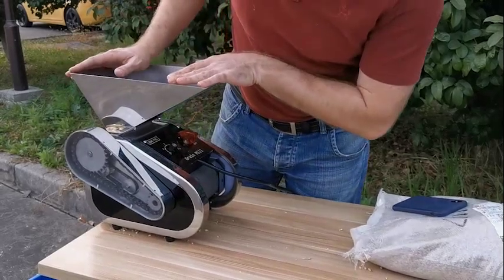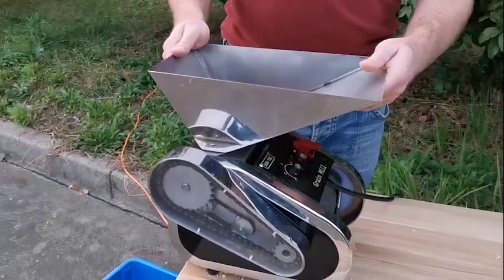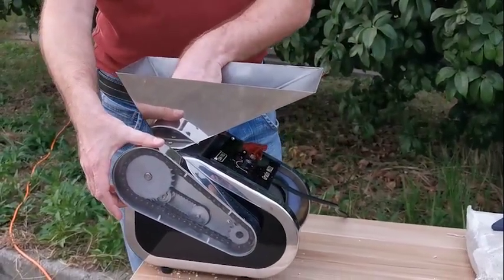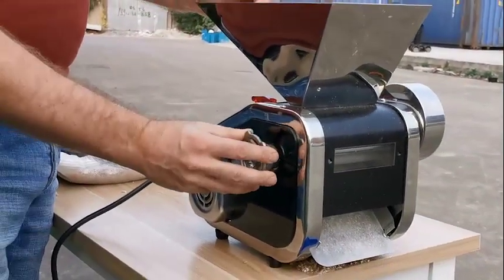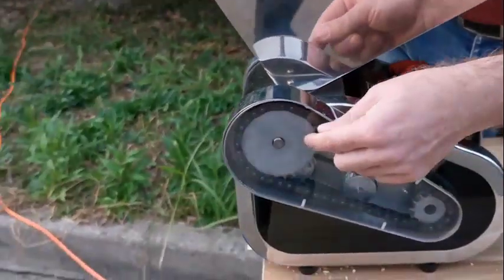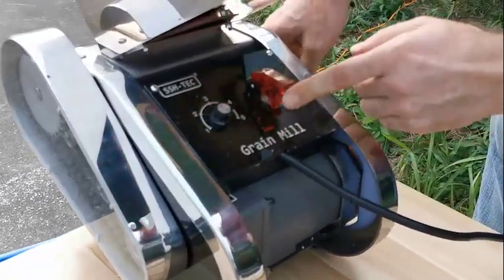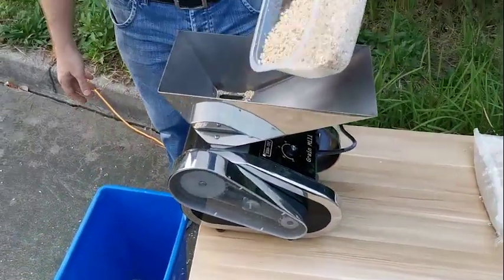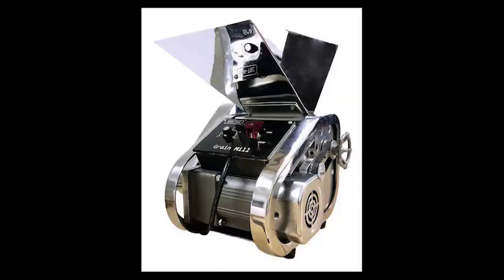The Grain Crusher: A demonstration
We are a group of friends who initially built a very portable and completely automated grain mill for our own homebrewing use, but we think that this might be something that can be shared with more people.
We will continue to make adjustments and improvements based on ideas we get from the homebrewing community. We’ll likely be making the hopper removable so users can have more options on hopper size. For the final version, all parts/mechanisms that come in contact with the grain will be made with food grade level stainless steel.
The dimensions for our current grain mill is about 12.5 inches in length, 13.2 inches in height, and 10.6 inches in width. It weighs about 40lbs.

 Please let us know what you think, and what kind of improvements/modifications you’d like to see.